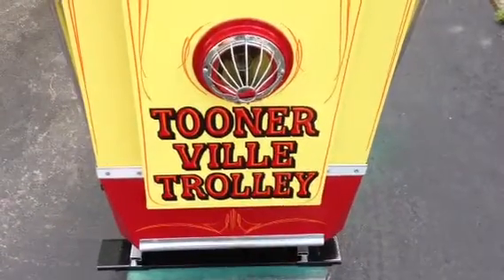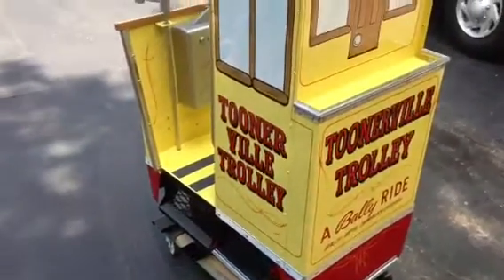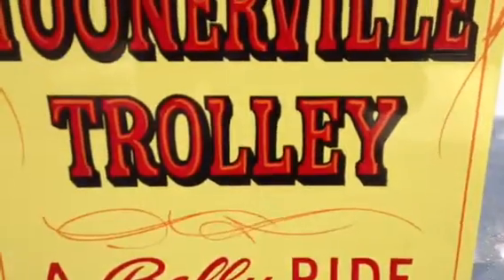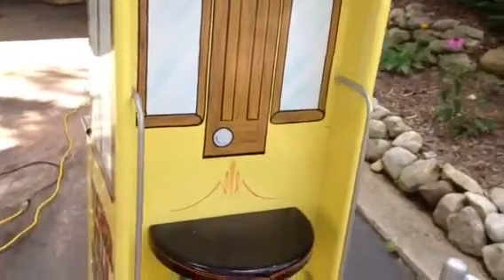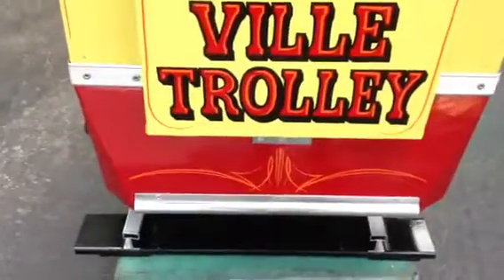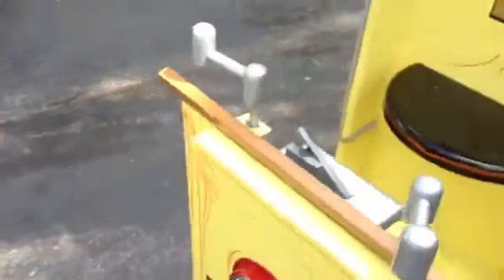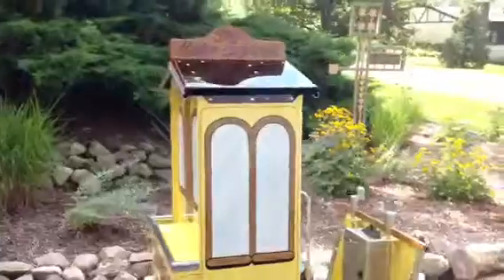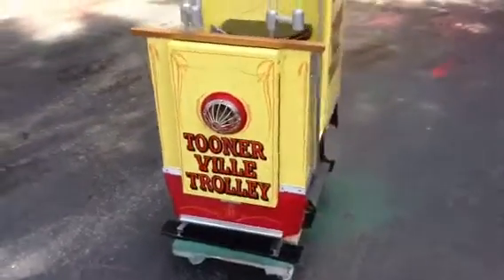1958 Toonerville Trollie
Coin op. Kiddie Ride